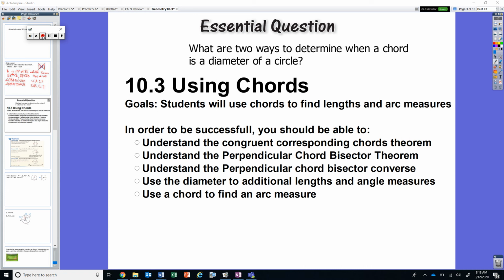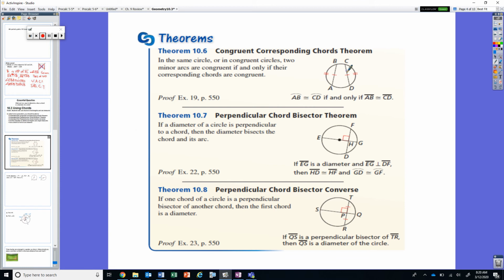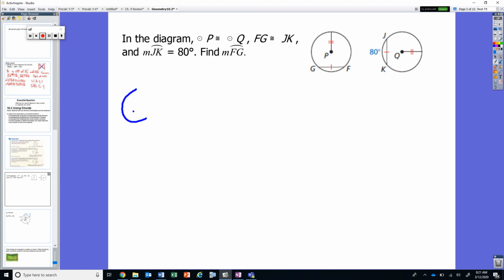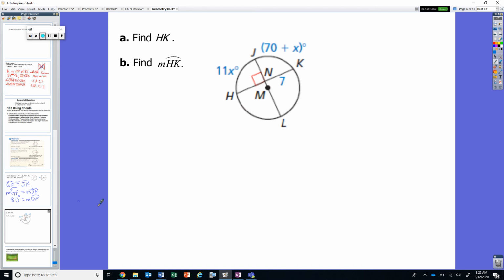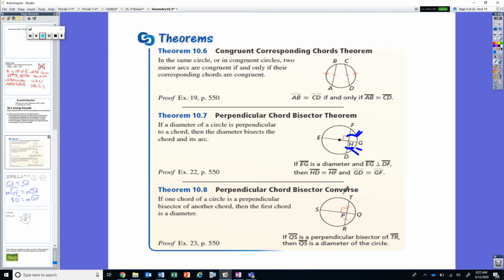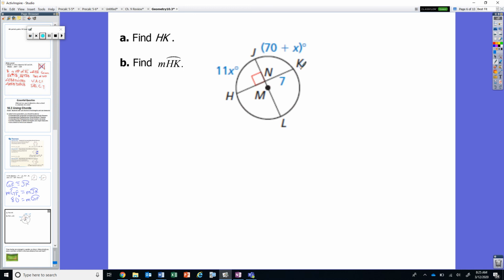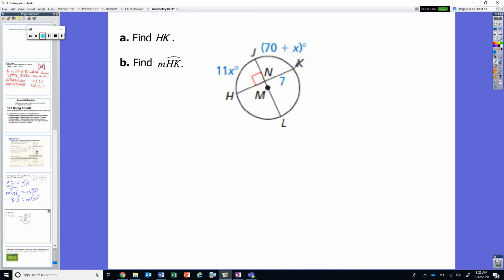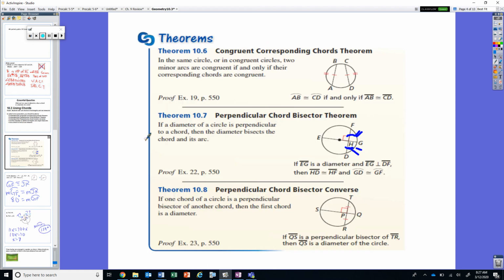10 3 Theorems of Chords